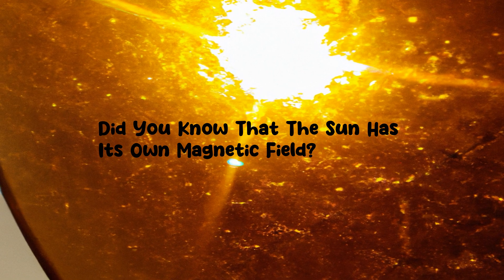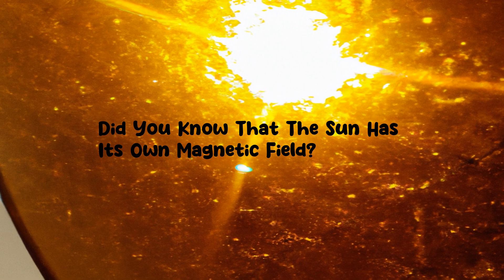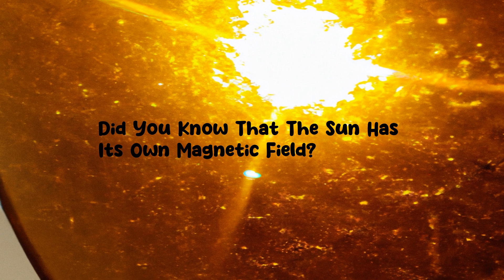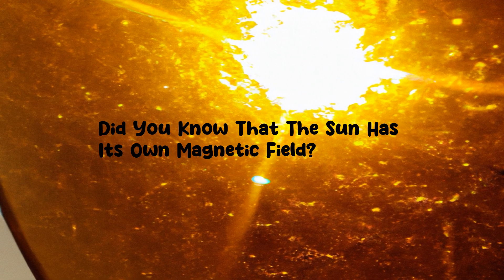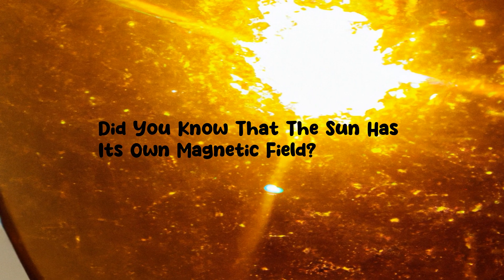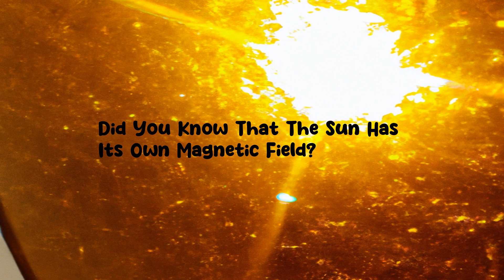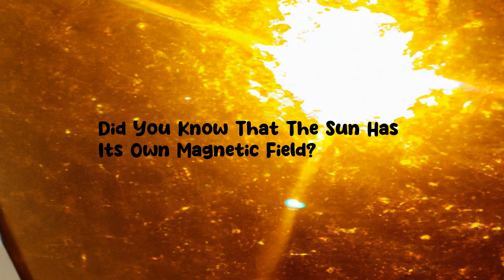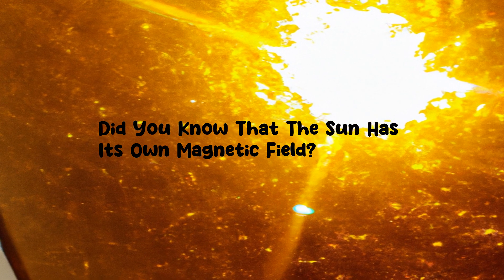Did You Know That The Sun Has Its Own Magnetic Field?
The Sun is not just a huge ball of gas, it also has its very own magnetic field.